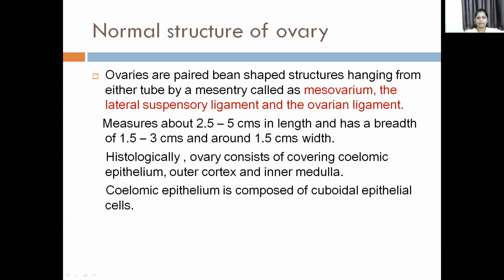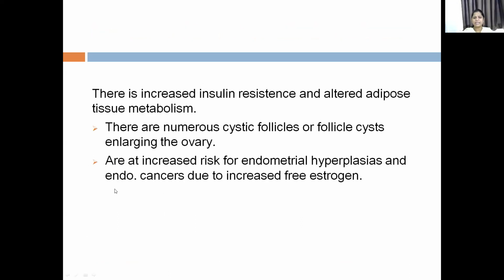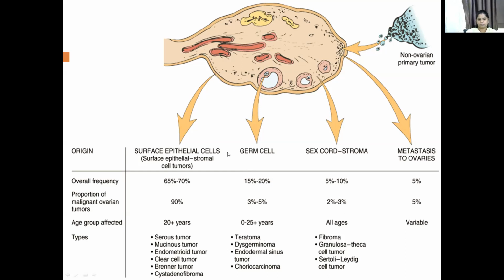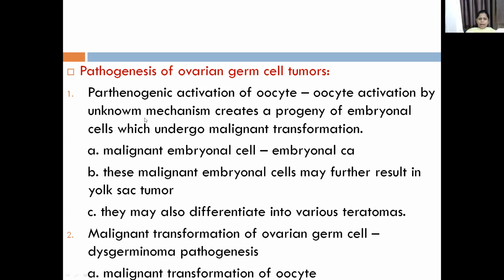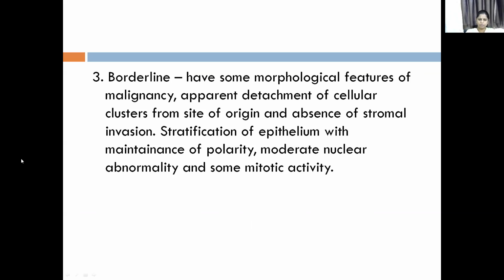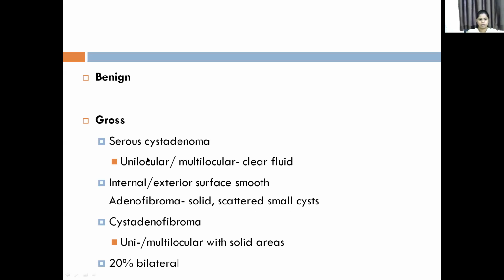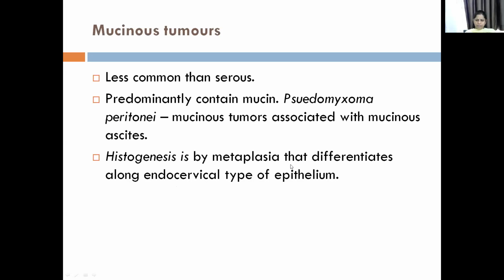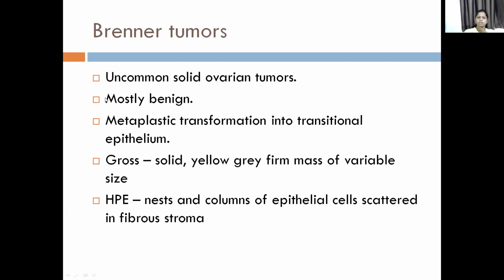Dr G Aswini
Female Genital tract III